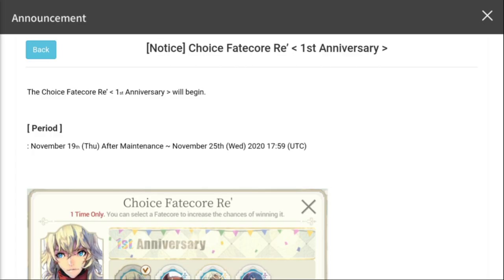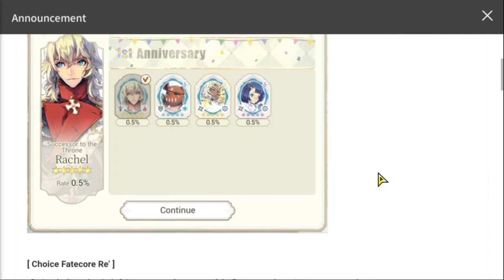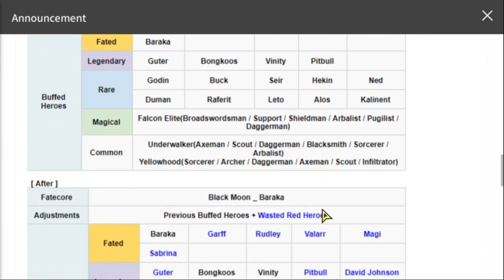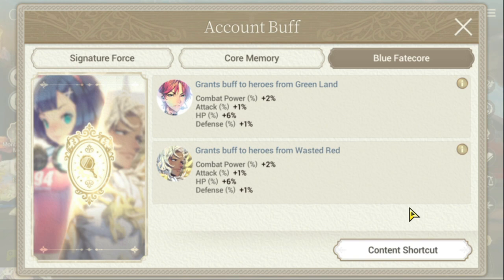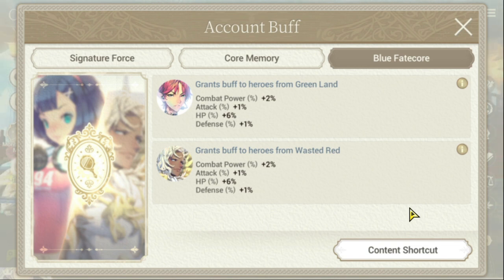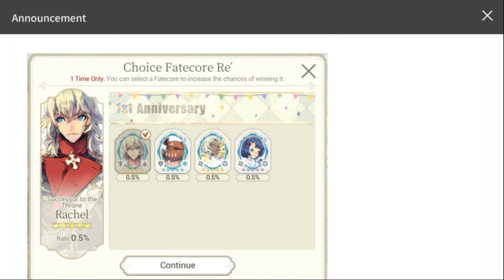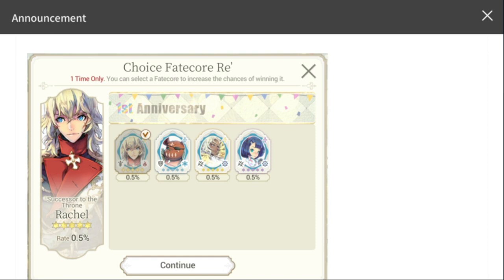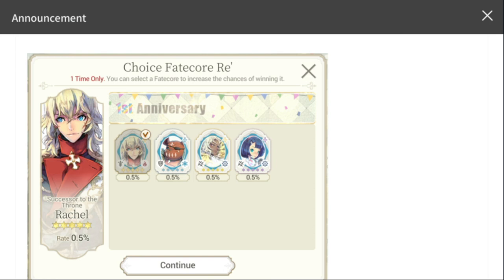Blue Fatecore Selection Banner Coming! | Exos Heroes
Episode 55: Which Fatecore will you choose? Pick wisely! Buffs provided by Blue Fatcores will make or break your team or nation.